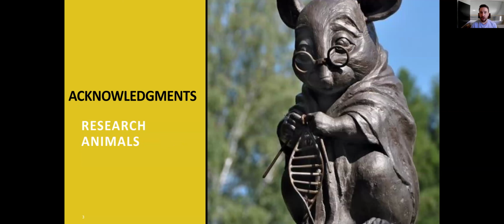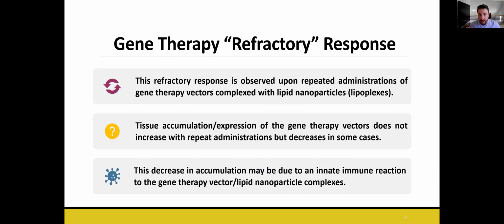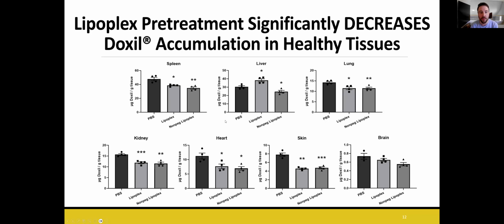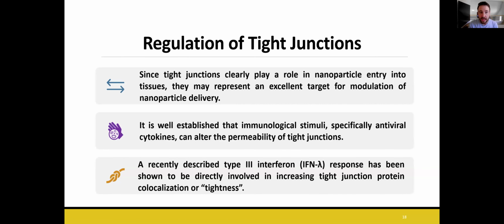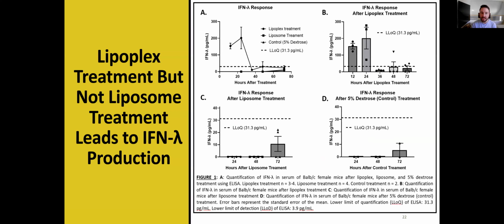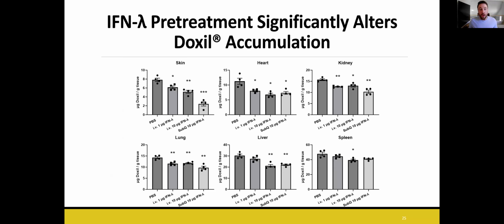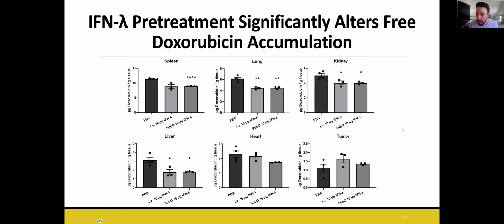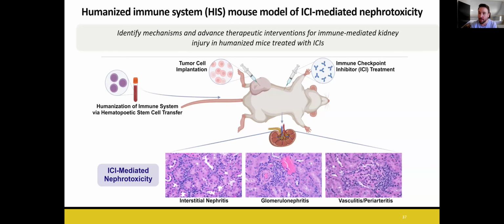Exploiting a Type-III Interferon Response to Improve Chemotherapeutic Efficacy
This CU Cancer Center Lunch and Learn was presented by Scott Tilden, PhD, from the Skaggs School of Pharmacy and Pharmaceutical Sciences.